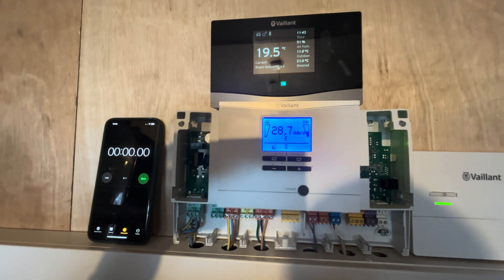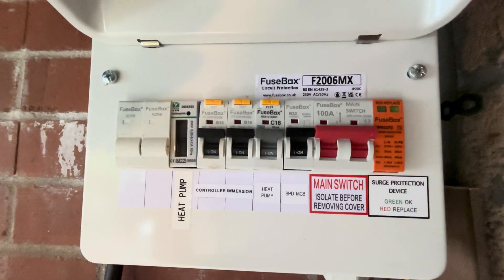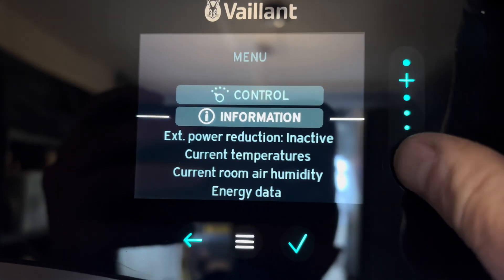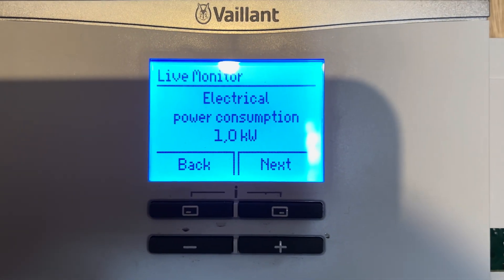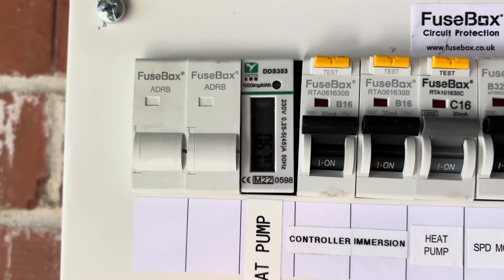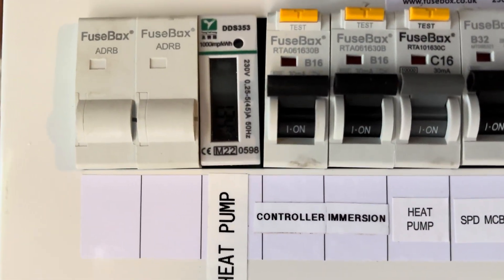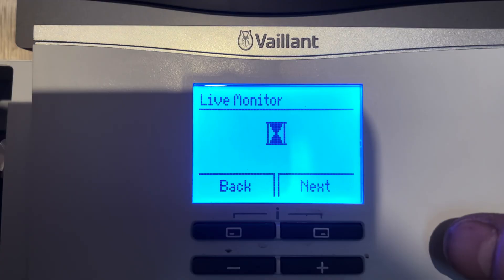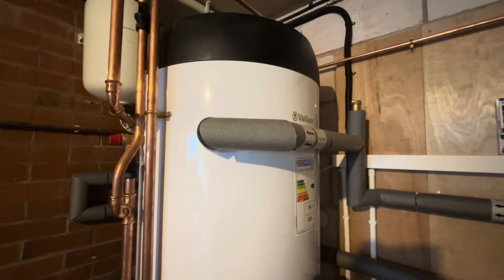First Time Heating The Hot Water Cylinder REAL Time & Cost Results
In this video, we demonstrate how a Vaillant heat pump efficiently heats up a 200-litre hot water cylinder from 11°C to 50°C.
Watch as we put this cutting-edge renewable heating technology to the test, showcasing its energy efficiency and performance. Whether you're interested in sustainable heating solutions or curious about how heat pumps work, this video provides an in-depth look at how a Vaillant heat pump can provide reliable hot water with minimal environmental impact. Learn more about the advantages of heat pump technology for your home or business and see how it can save you energy and reduce your carbon footprint.

Key Features:

•Vaillant heat pump performance test

•Heating a 200-litre hot water cylinder

•From 11°C to 50°C in real-time

•Energy-efficient, eco-friendly heating solution

•Renewable energy technology in action